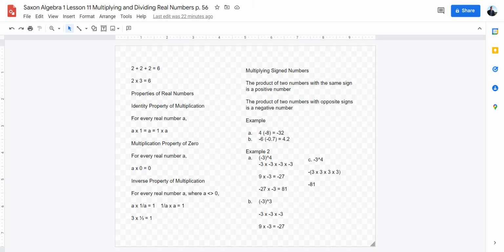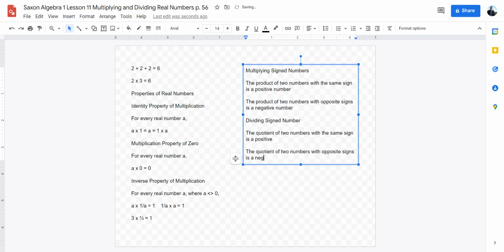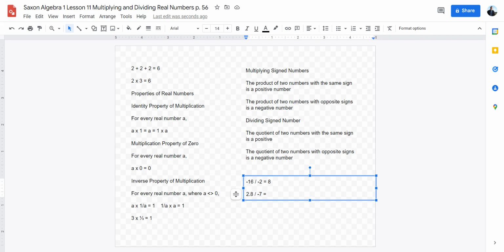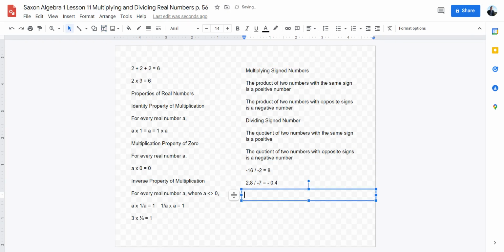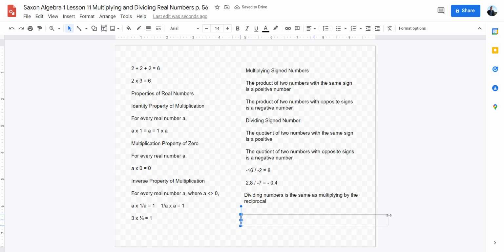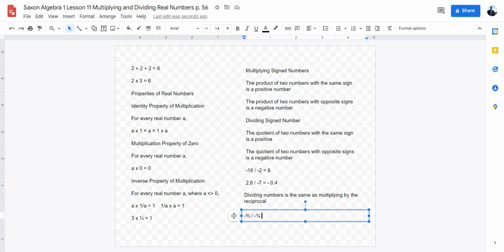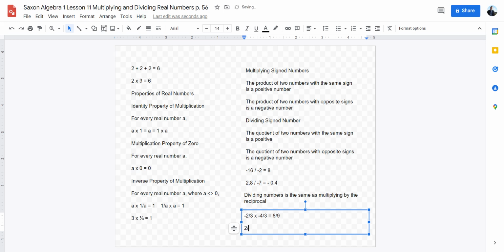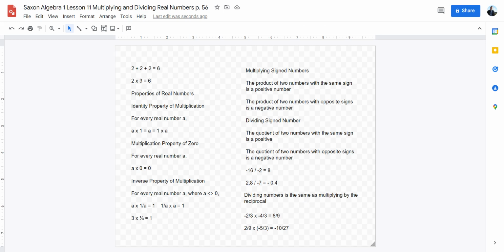Saxon Algebra 1 Lesson 11 Multiplying and Dividing Real Numbers p 56 Part 2